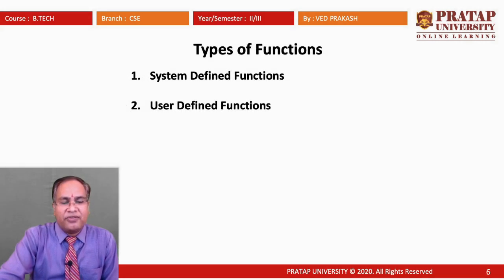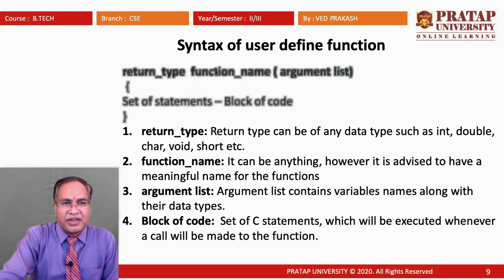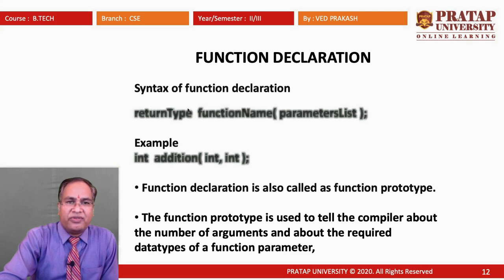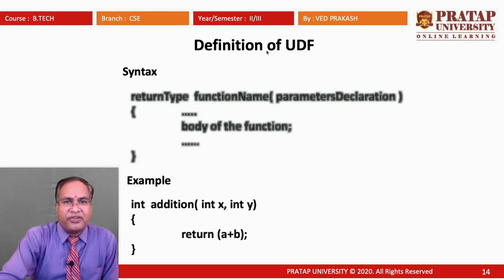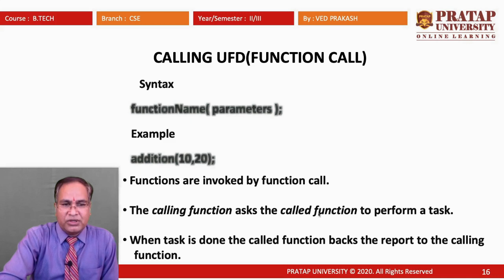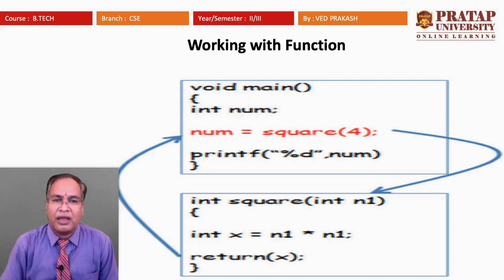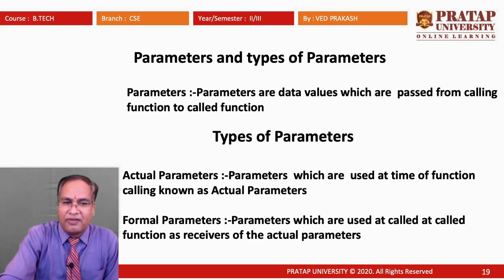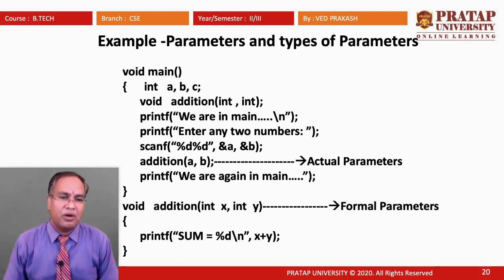Introduction of Functions_B.Tech._CSE_Sem III_II Year_CSE201_Unit 1